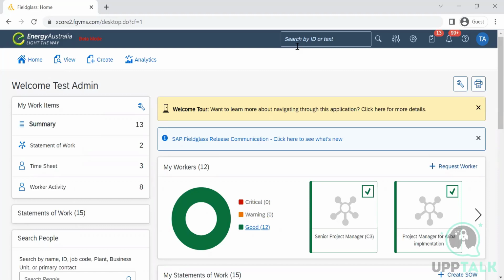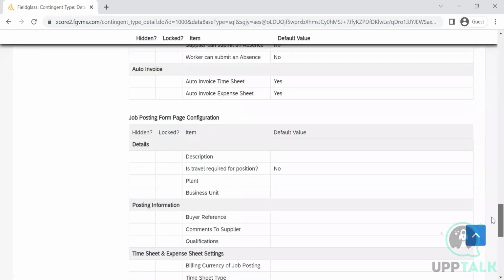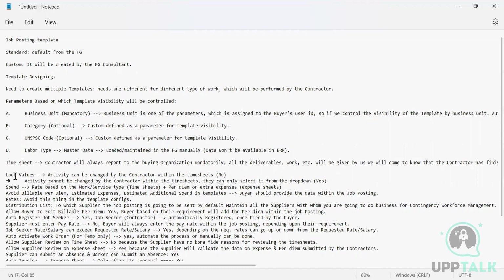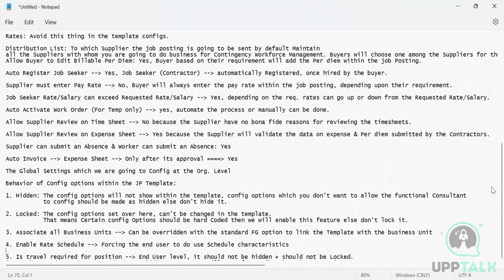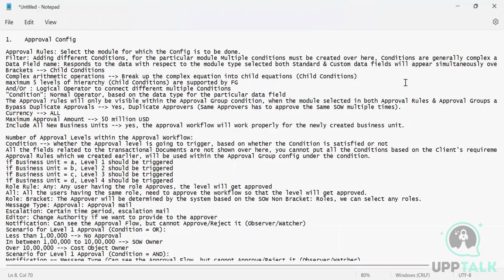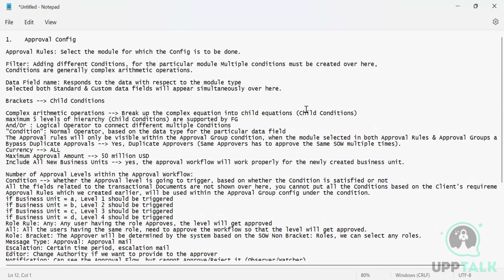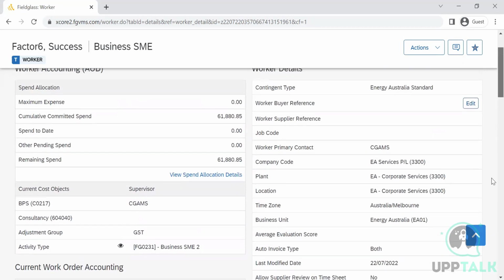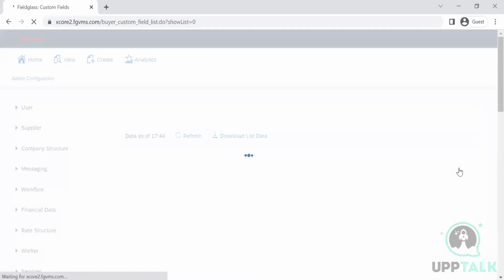SAP Fieldglass Tutorial | SAP Fieldglass Online Training | SAP Course | Upptalk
Looking for a comprehensive SAP Fieldglass tutorial? Look no further! This video will take you through all the basics of using SAP Fieldglass, from creating a user account to managing your workforce. You'll learn how to post jobs and manage applications, create and manage contracts, and much more. By the end of this tutorial, you'll be an expert in using SAP Fieldglass!
In this tutorial video you will learn about SAP Fieldglass creating sow types and creating templates.
Get with us to get trained in the SAP Fieldglass Online Course.